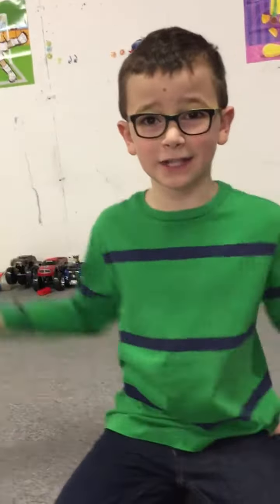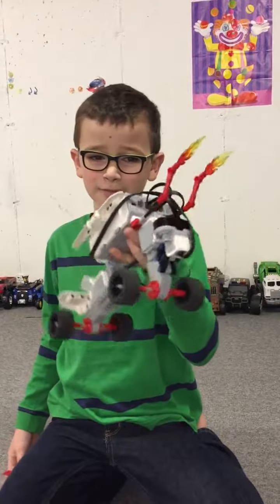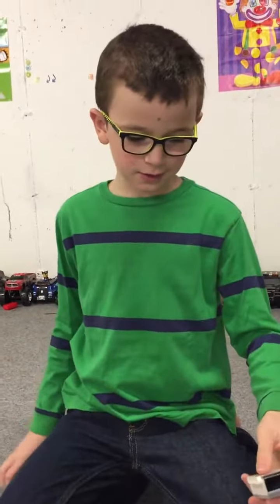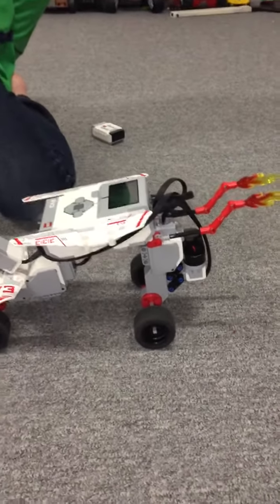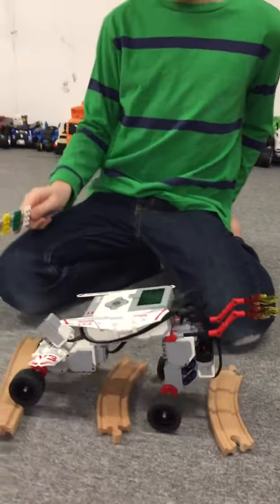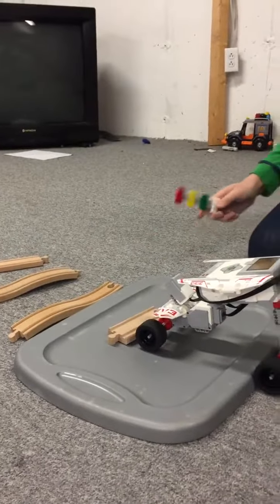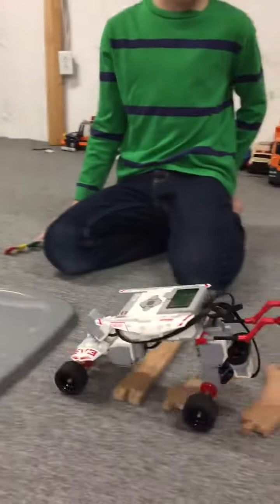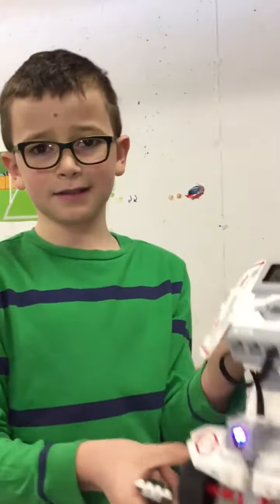LEGO Mindstorms EV3 AT11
This Video was taken on my 11th Birthday. the robot was my own design.